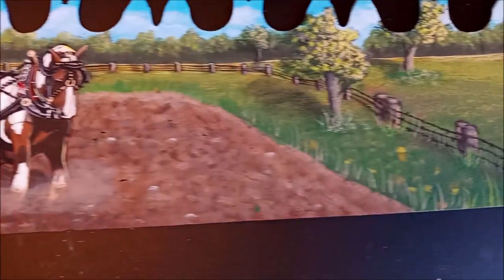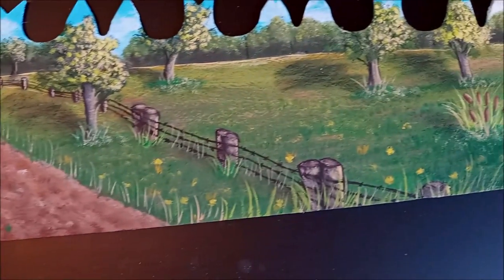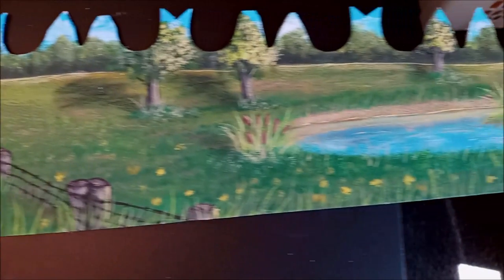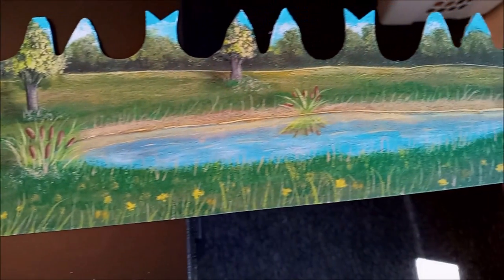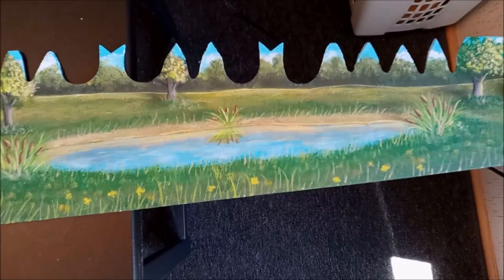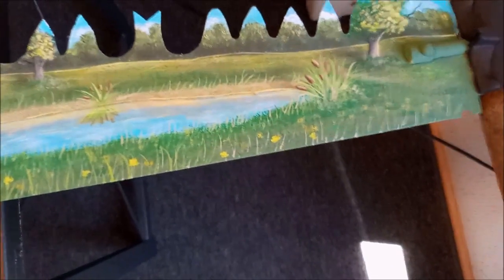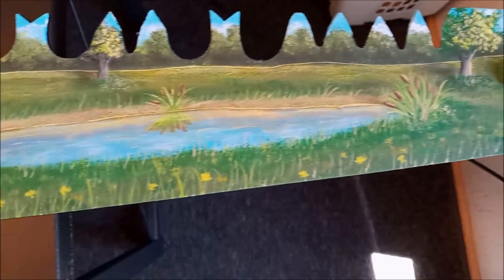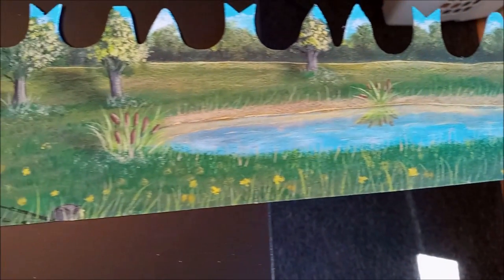The custom crosscut saw painting is finished!